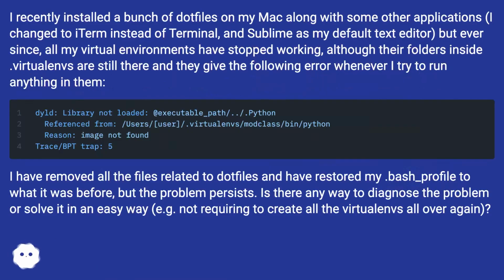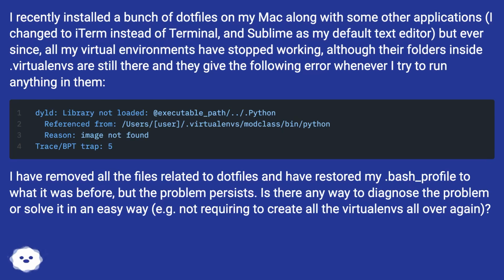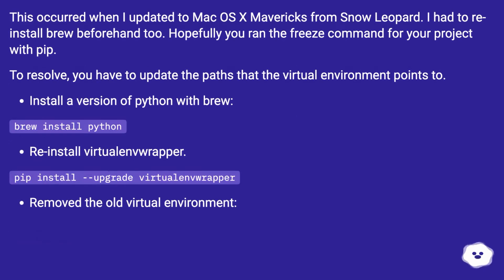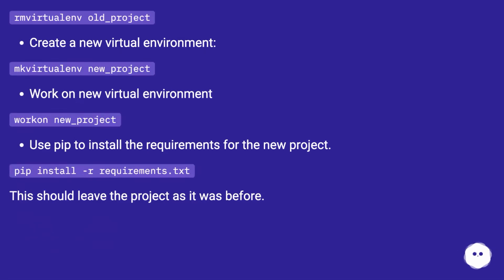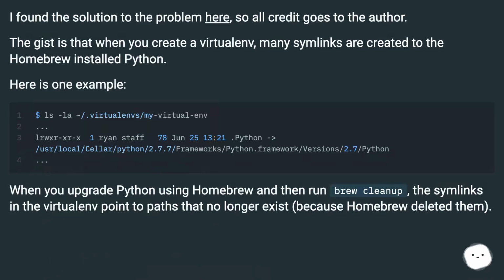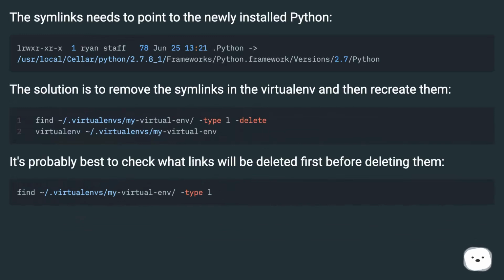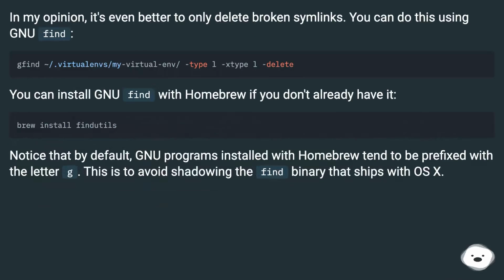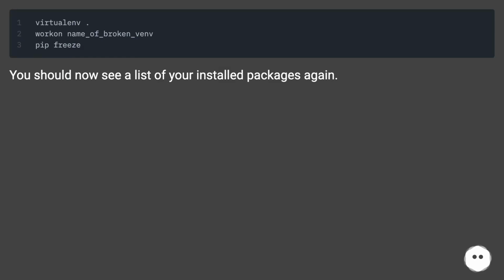Broken references in Virtualenvs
Chapters
00:00 Broken References In Virtualenvs
00:45 Answer 1 Score 11
01:20 Answer 2 Score 16
02:10 Accepted Answer Score 388
03:29 Answer 4 Score 44
03:54 Thank you